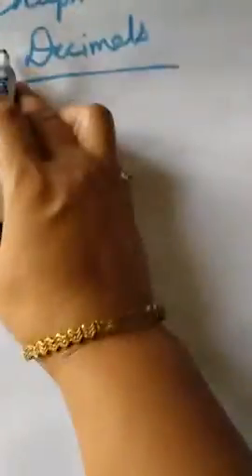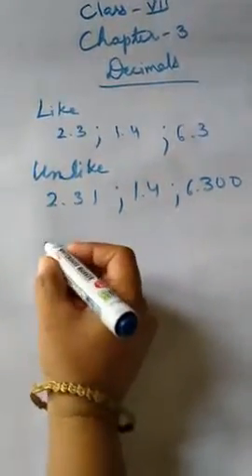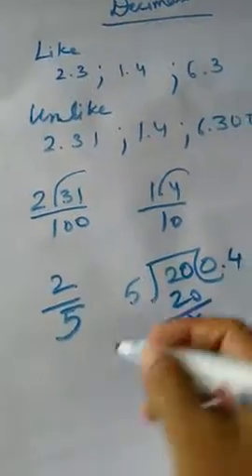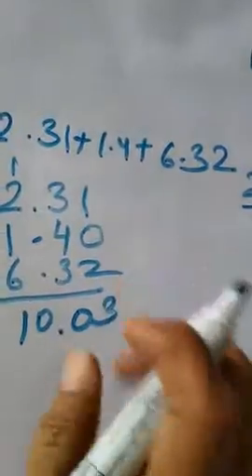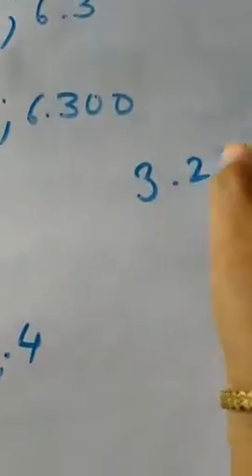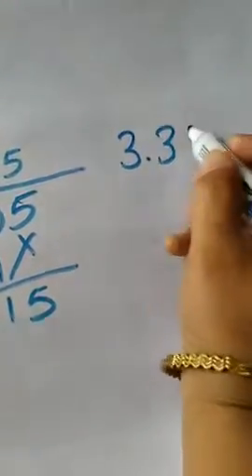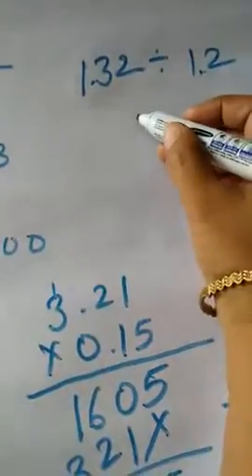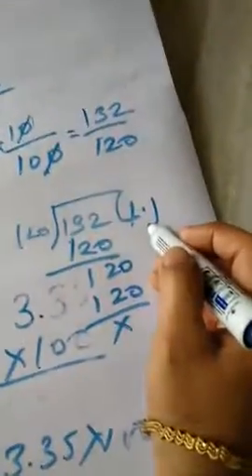Revision Decimals class VII